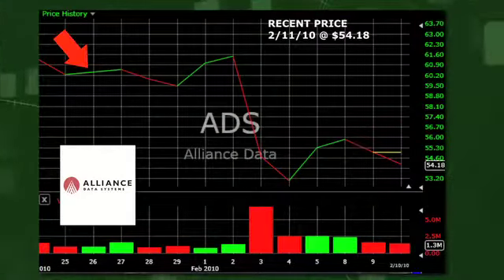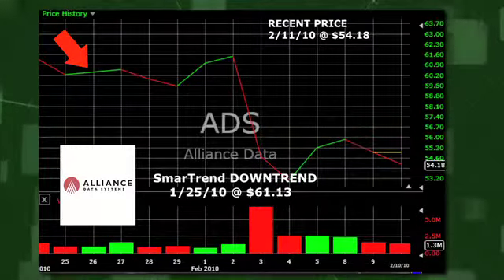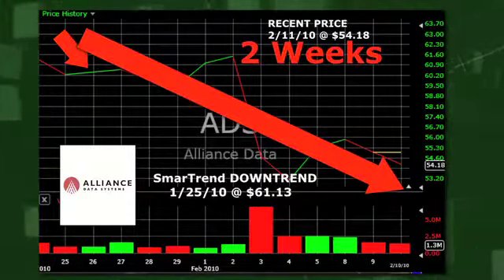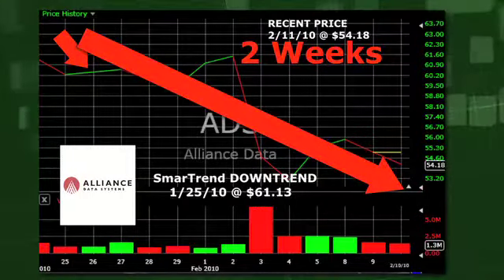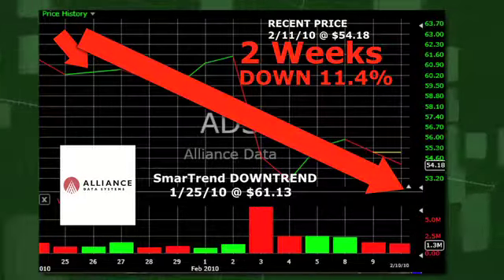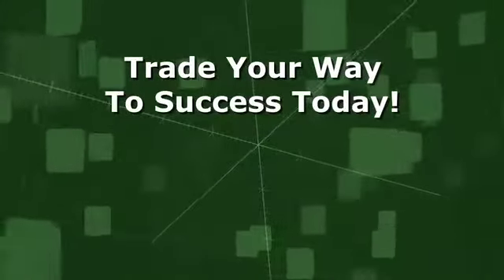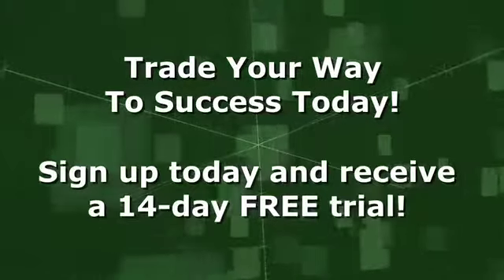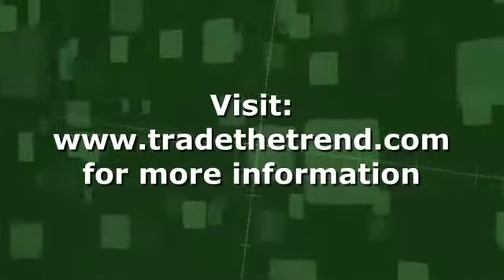Alliance Data Systems (NYSE:ADS) Stock Trading Idea: 11.4% Return in 2 Weeks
SmarTrend identified a Downtrend for Alliance Data Systems (NYSE:ADS) on January 25, 2010 at $61.13. In approximately 2 weeks, Alliance Data Systems has returned 11.4% as of today's recent price of $54.18.

Alliance Data Systems is currently below its 50-day moving average of $62.82 and below its 200-day moving average of $54.56. Look for these moving averages to decline to confirm the company's downward momentum.

SmarTrend will continue to scan these moving averages and a number of other proprietary indicators for any changes in momentum for shares of Alliance Data Systems.